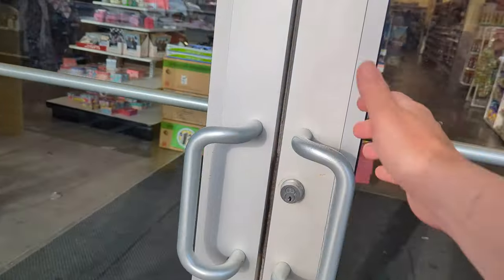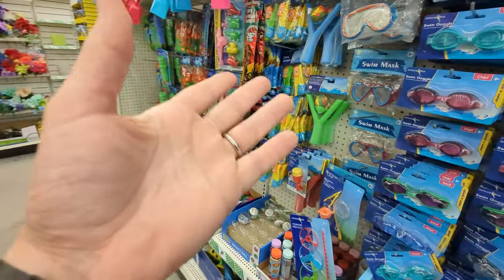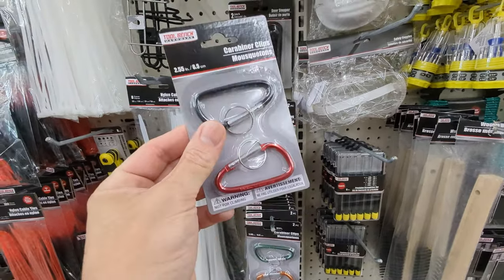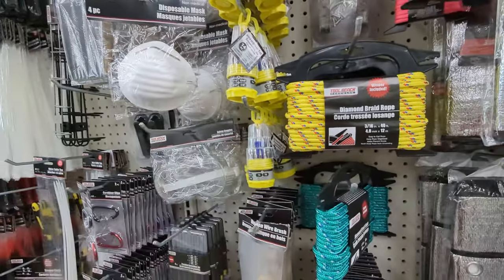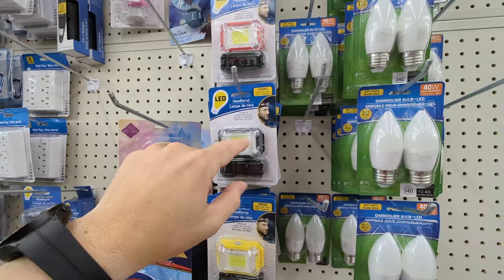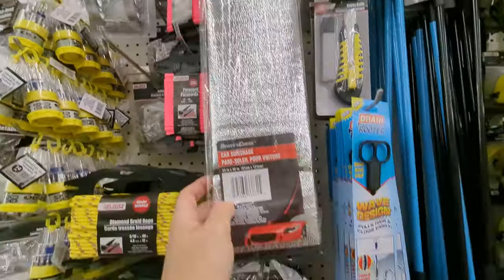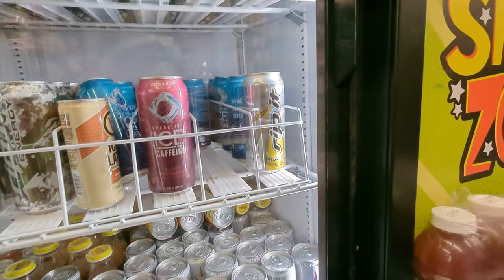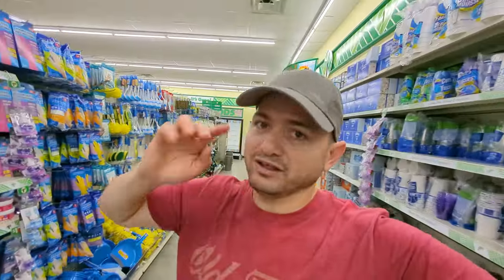CHEAP Dollar Store KAYAK HACKS That Will Blow Your Mind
34ish (MAYBE) CHEAP KAYAK HACKS from Dollar Store
but don't cheap out on Lithium Batteries! Get the best!

Cash: $afishingtv

Aliex Folgueira